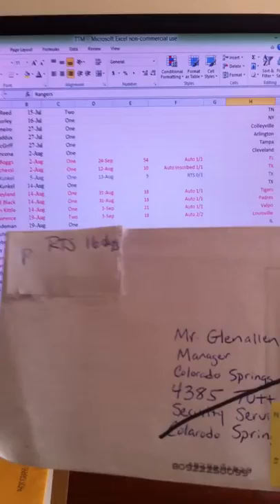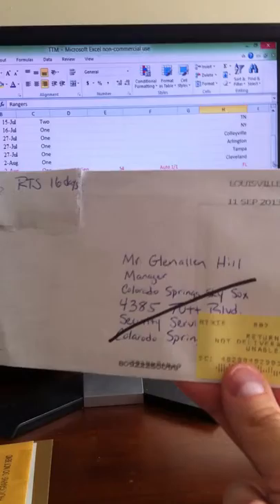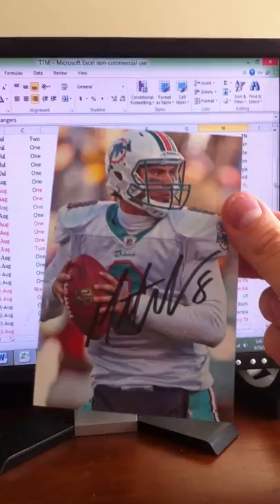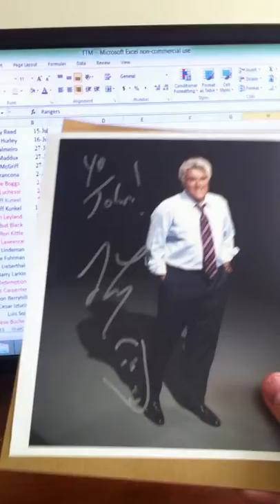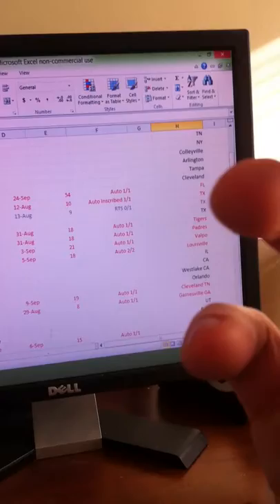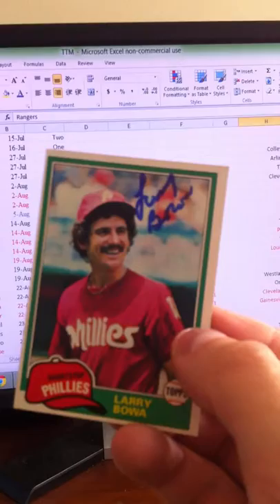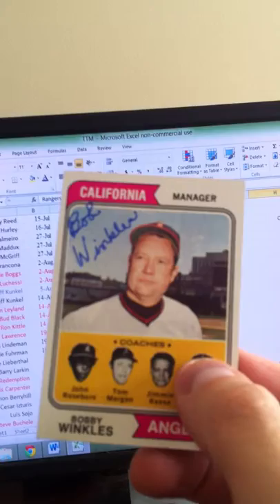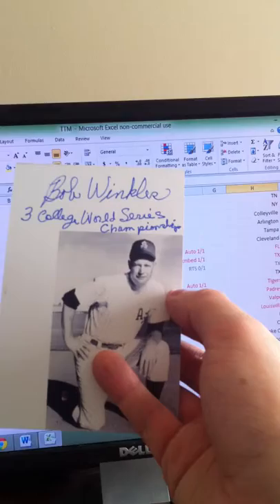5 Package TTM Mailday: 9.26.13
RTS: Glenallen Hill (Manager - Colorado Springs Sky Sox Address)
Matt Moore - Email Success - Signed Photo
Jay Leno - Email Success - Personalized Signed Photo
Larry Bowa - TTM Success - 2 Signed '80 Cards
Bobby Wingles - TTM Success - Signed '74 Topps Card, Bonus Inscribed Photo